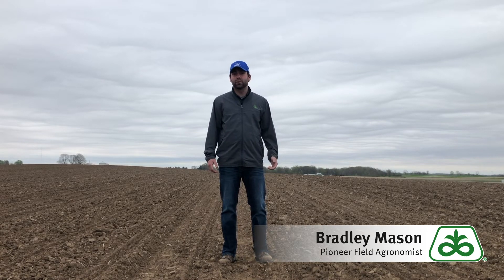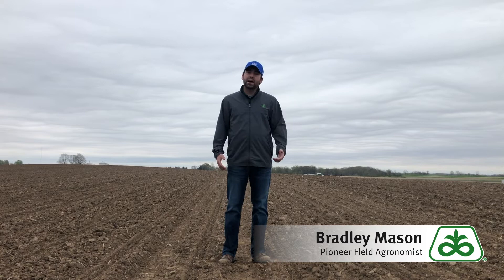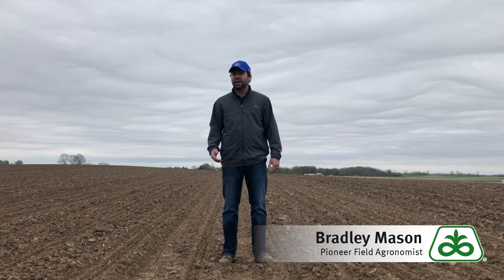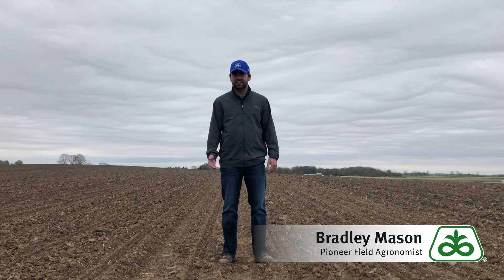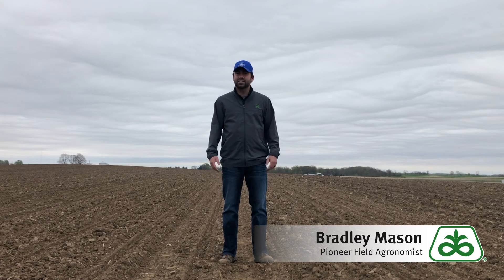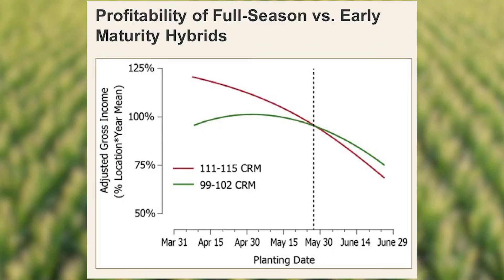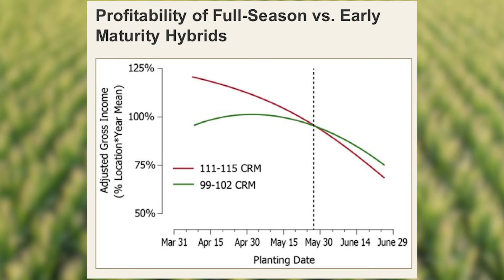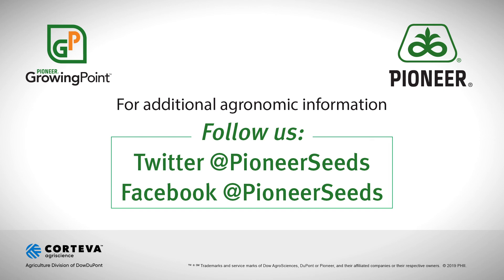Delayed Corn Planting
Brad Mason, Pioneer Field Agronomist, is here to give some tips on how to manage your corn crop this season.